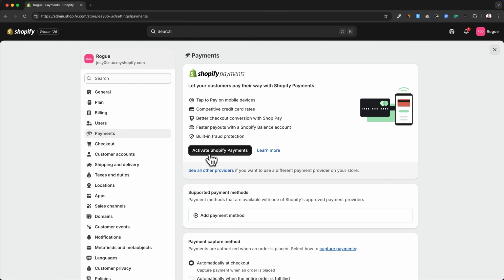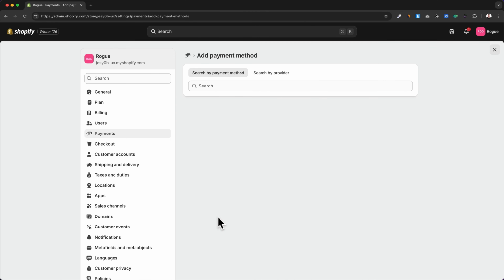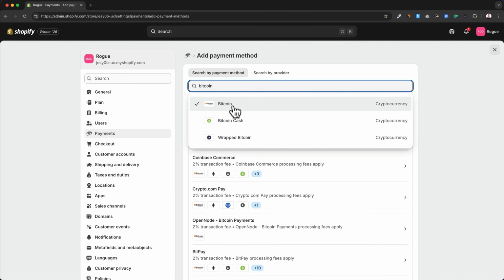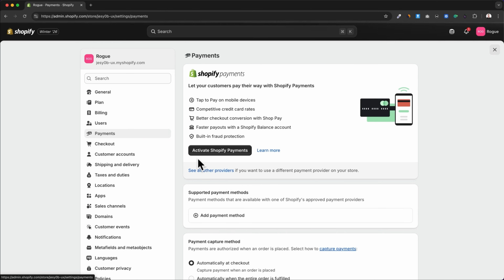How to Set Up Shopify Payments (Step-by-Step)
Learn how to activate Shopify Payments to start accepting credit cards, Apple Pay, and Google Pay. This guide covers connecting your bank account, verifying your identity, and adding alternative payment methods like Bitcoin so you can get paid.